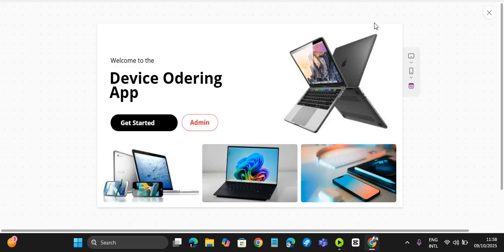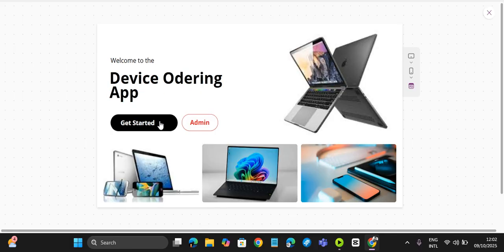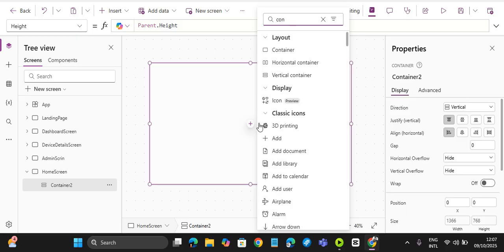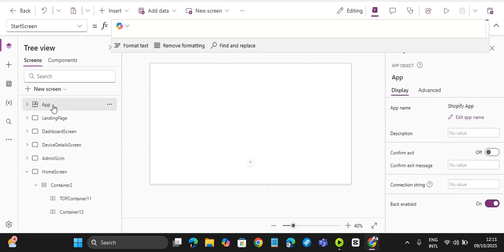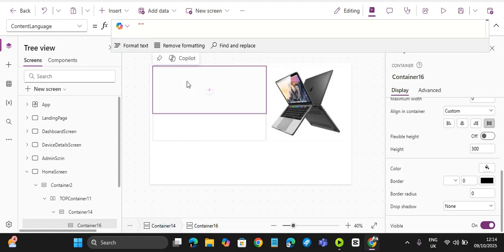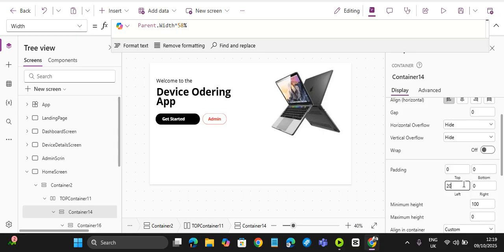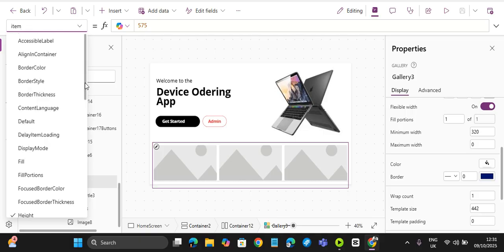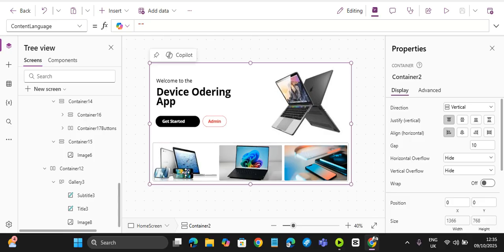How to Build a Modern Landing Page in Power Apps (Device Ordering App UI)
In this video, I show you how I built a modern landing page for a device ordering app using Microsoft Power Apps — no code required!

Perfect for Power Platform users, low-code developers, and UI/UX enthusiasts looking to explore the design potential of Power Apps.